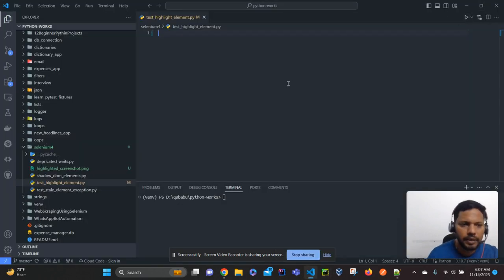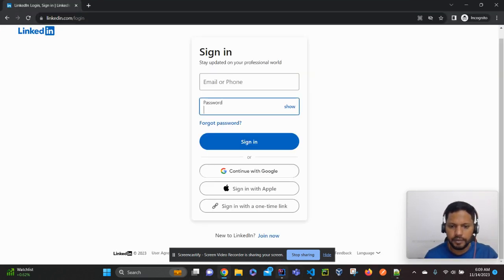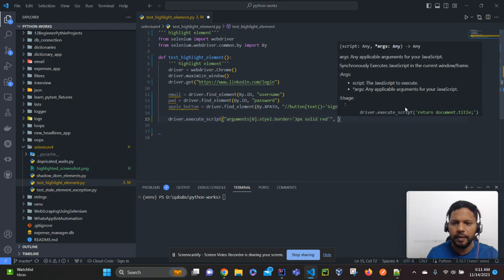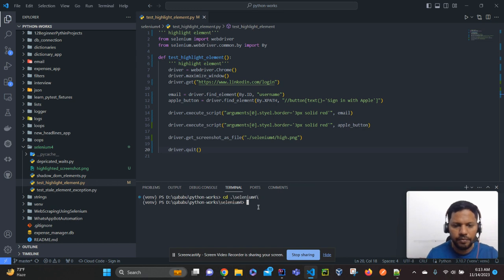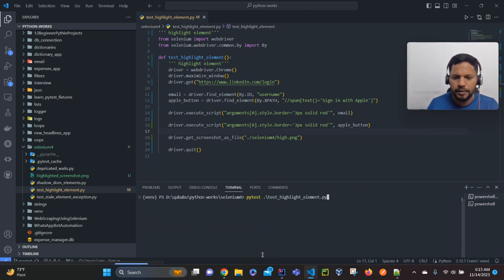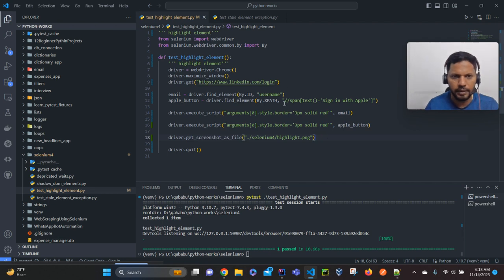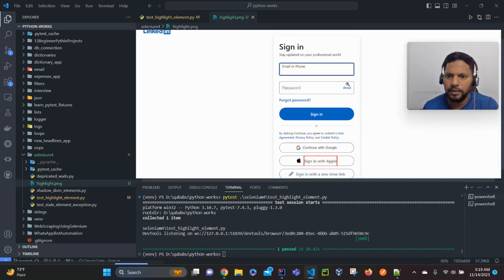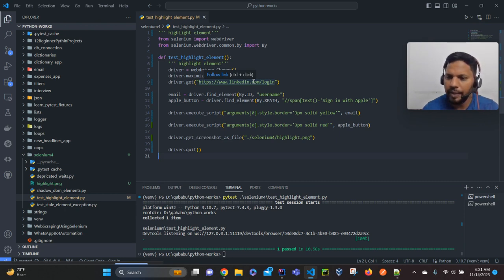How to highlight webelement using Selenium WebDriver?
In this video you will learn to highlight web elements using selenium webdriver in test automation.